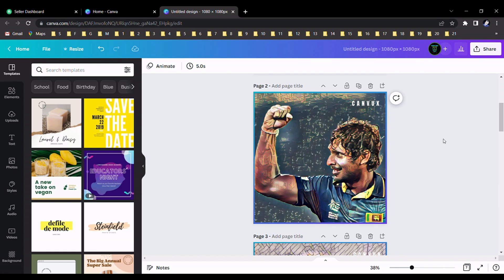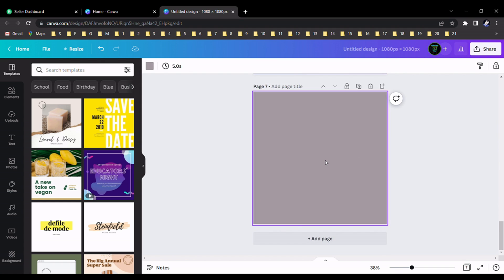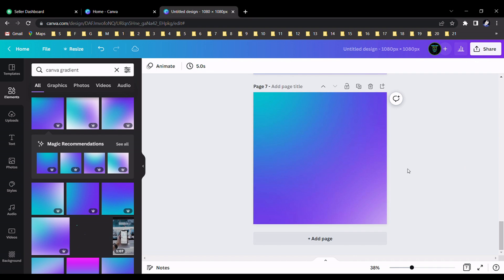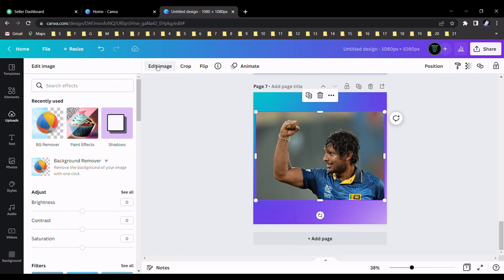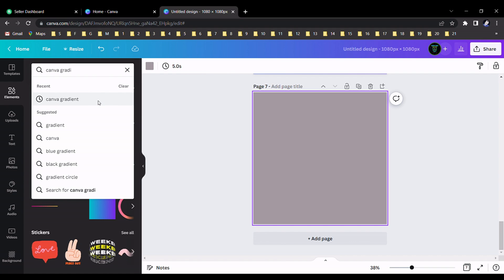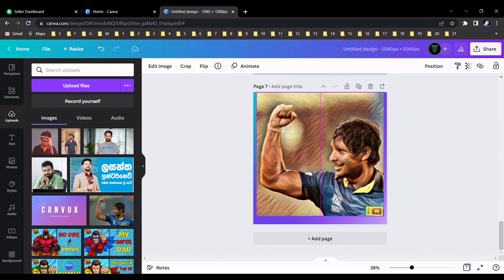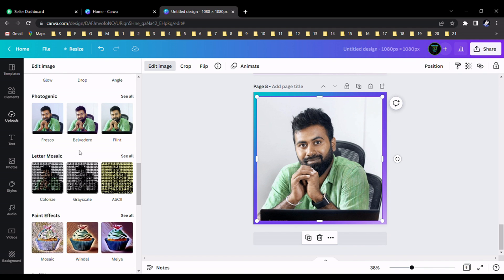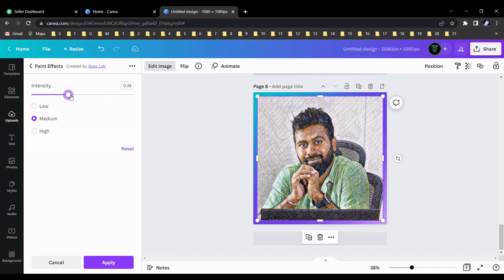How to Design a Digital Painting Using Canva | Canva TUTORIAL For BEGINNERS | CanvaPaint Effect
Canva is a graphic design tool that is used to design digital designs like social media posts, banners, flyers, presentations, videos and etc. As well as Canva is a powerful design tool that can be used in many industries like education, business marketing, real estate, and many more. Canva is optimized for Chromebooks so even the most intensive image-based projects can be handled on most machines, with smooth interaction.

👉How Does Canva Work?

Canva is easy to sign up with using an email, Google account, or Facebook account. Once an account is created, for free, you can find many templates for your designs. But If you want to design a template by your self you can select some blank space and start your design. In this channel (CANVUX) we teach you how to design these amazing canva designs for your business.

👉What is C A N V U X

 Social Media is the most appropriate and effective marketing tool these days. Creating high-quality content & manage social media to promote business digitally is a key art. So Canvux is a social brand that helps people to promote their business using Canva and teaches many people, how to use Canva to develop a business on social media platforms. The source file is the main important thing when we hand over our design to the clients. As well as we help creators to learn canva design, social media design, and web design through this YouTube channel. I think it will significantly help full for people who are trying to enter this industry.

👉About Me

I am Yasiru Dasanayaka, founder of canvux, Digital Marketing Certified, having 5+ of expertise as a social media designer and Canva Coach. I give my service to a lot of clients on freelancing websites like Fiverr & Upwork.